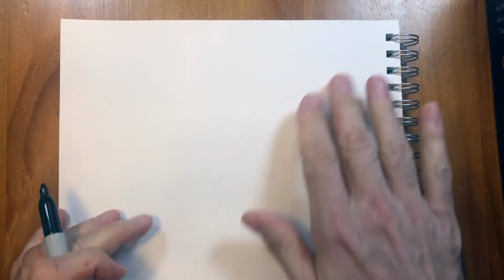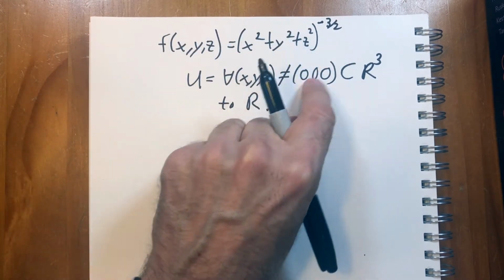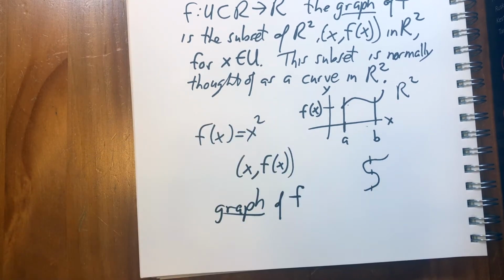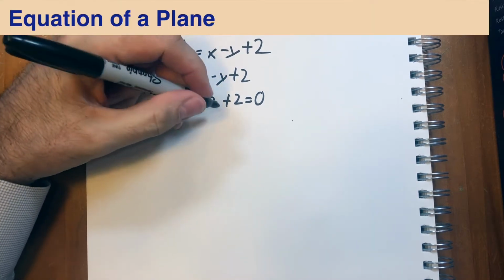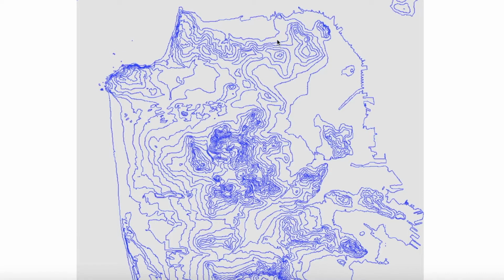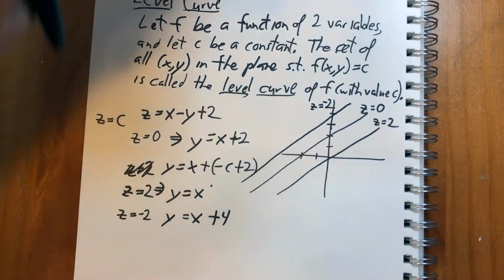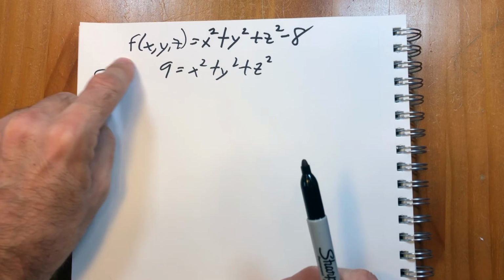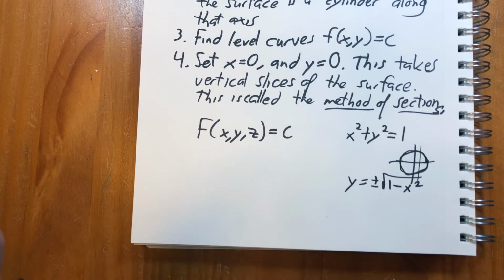Graphs and Level Curves (Multivariable Calculus #6) #4.3.2.1f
We explore graphs and surfaces in 3D space, that is, real-valued functions of several variables.  We present some techniques for visualizing surfaces in 3D.

. These videos are time-consuming and take a lot of work, I need your help!  Every little bit helps.  New video premiers every Sunday.

I want to make sure we are all on the same page before we begin learning the more advanced stuff in earnest. I am going to assume we are all familiar with high school math and college math through first or second year calculus. I'm going to introduce complex numbers and complex integration in some detail with the next several videos, after examining multivariable calculus.

Here is the outline of this series on complex numbers:
0. Introduction
1. The Real Number System
2. Multivariable Calculus (we are here)
3. Complex Numbers
4. Complex Functions
5. Exponential and Trigonometric Functions
6. Complex Integration
7. Cauchy's Integral Theorem
8. Cauchy's Integral Formula
9. Laurent Series
10. Complex Residues
11. Lattices and Doubly Periodic Functions
12. Lattices and Tori and Groups
13. The Weierstrass p-Function
14. The Weierstrass Equation: Complex Functions and Elliptic Curves

Bibliography:
"Basic Multivariable Calculus," Marsden, Tromba, and Weinstein